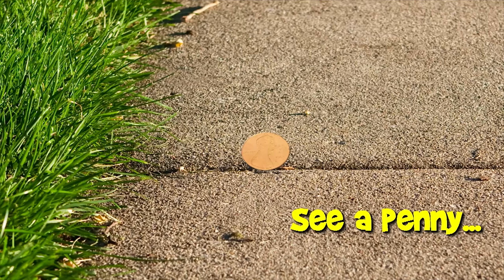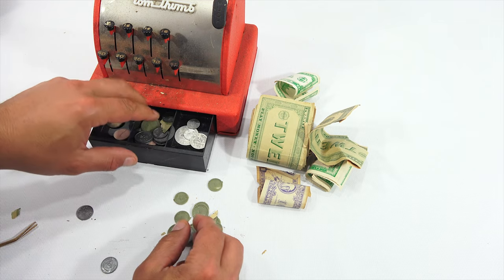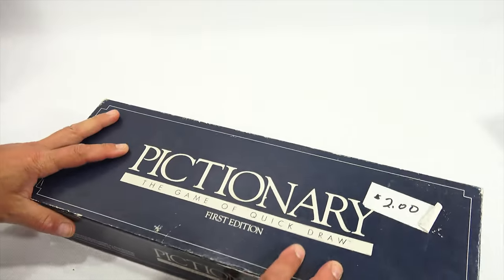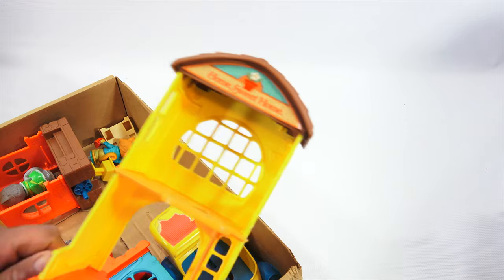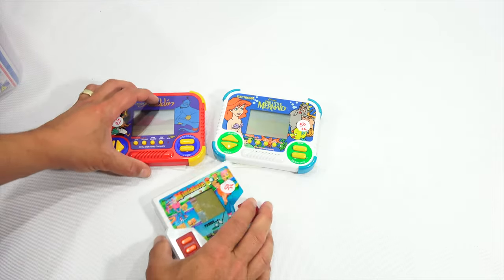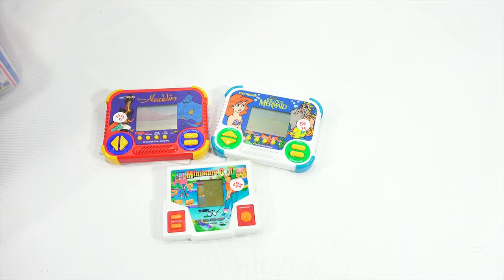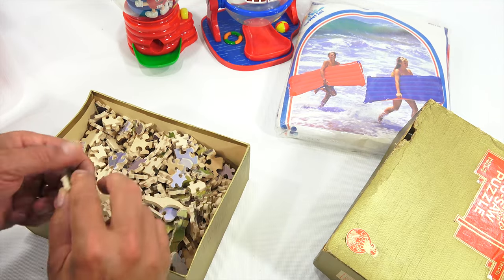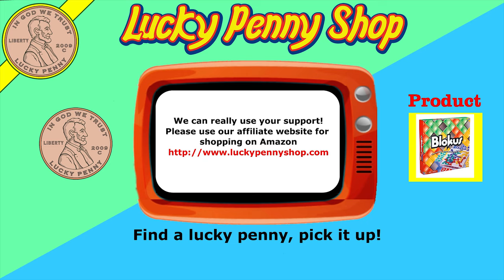HUGE Board Game Garage Sale - Thrift Store Haul!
Here is two bins in one!  There were also a stack of other games to show!  So much to show, I hope you got a good feel of the different games and items in the bins.  Which was your favorite?  Many of these items I got for free.  People like to give me items to show on video and add to my collection.  Other items I pay for from garage sales and thrift stores.  I think the best items were the three handheld games for .50 cents each.  All of the sealed games will stay in the collection and the other games I hope to show on video in more detail.  There are so many good items out there for sale and I have to be very selective on condition.  I prefer all items be in the original box and complete.  The only item was the Pictionary which was missing pieces.  It was taped shut and why I did not open it in the thrift store.  Let me know your favorite one!

Lucky Penny Thoughts:
LPS-Dave
Later!